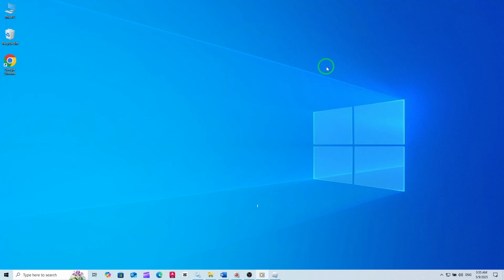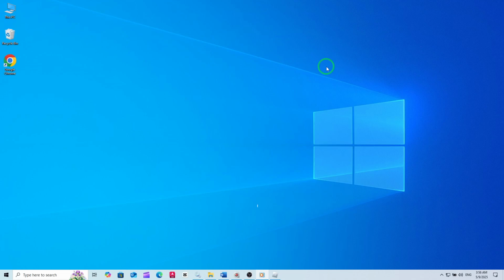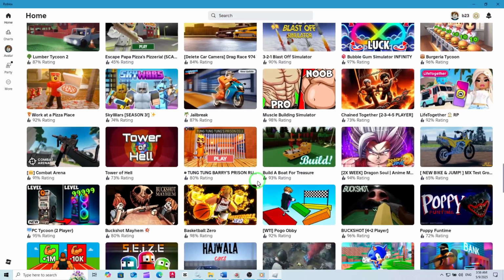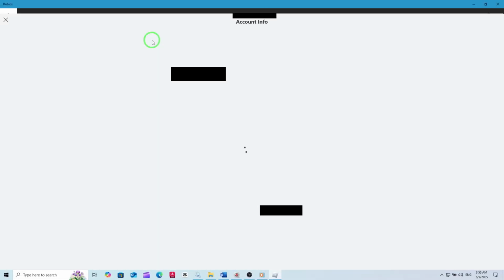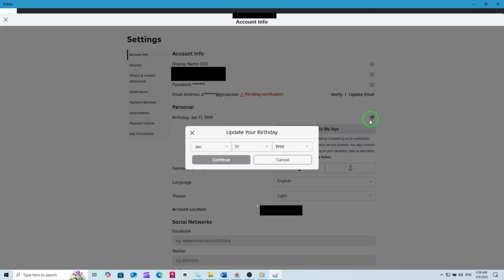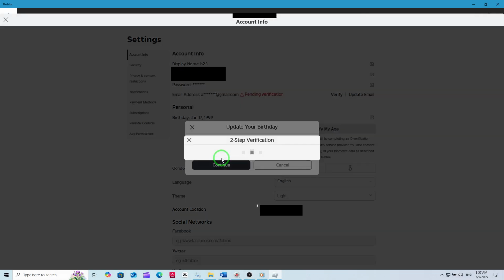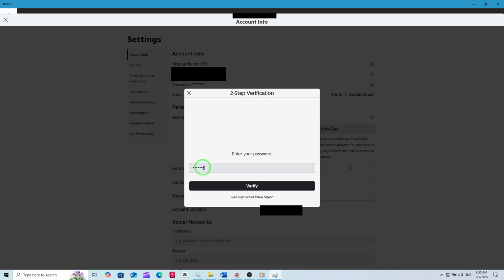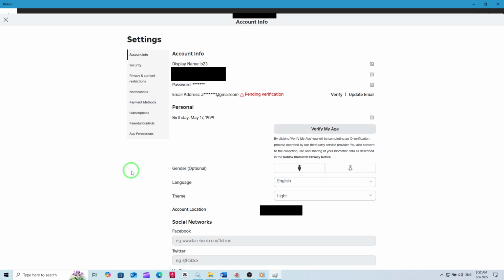How To Change Your Birth Date On Roblox App On PC (New Update)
Learn how to change your birth date on the Roblox app for PC with the latest update. This step-by-step guide will help you update your birthday in your Roblox account settings quickly and securely.

Follow these steps:

1. Open the Roblox app.

2. Click on More from the left side menu.

3. Enter Settings, then go to Account info.

4. Click the edit icon next to Birthday.

5. Make your changes and click Continue.

6. Verify the step by entering your password.

Update your Roblox birthday easily and keep your account information accurate.

Chapters:
00:00 Intro
00:12 Soultion
01:05 Outro